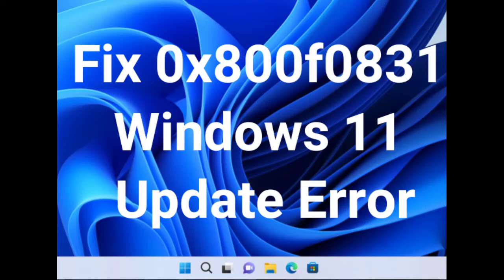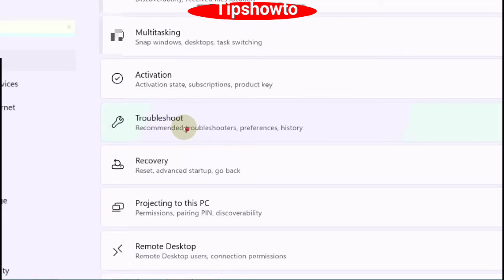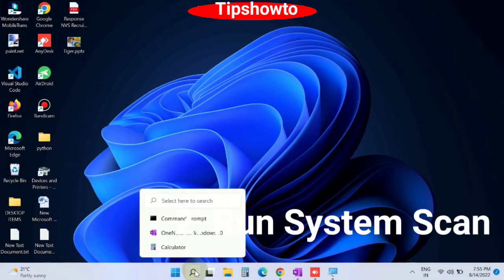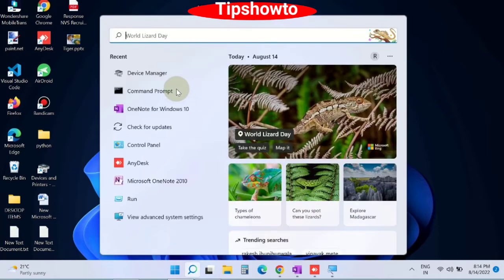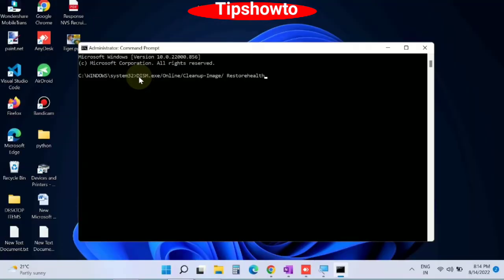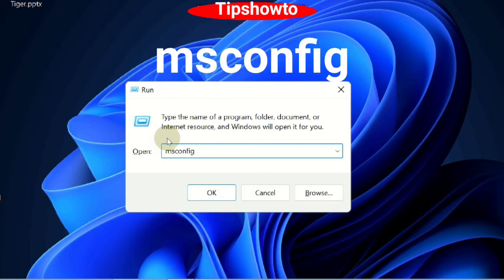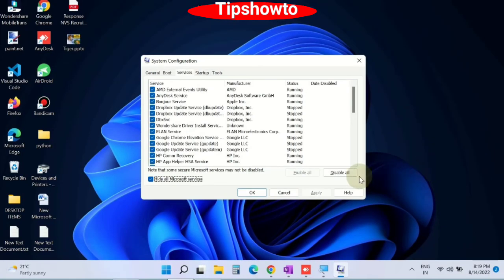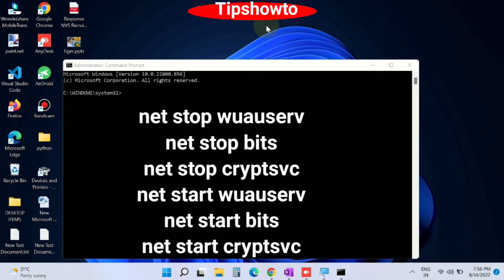Windows update error 0x800f0831 in Windows 11 / 10 Fixed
Windows update stuck / How to Fix update error 0x800f0831 in Windows 11 / 10

Windows Update Error 0xc1900223

Windows Update Error 0x80070002 or 0x80070003

Windows Update Error 0x80240fff

Windows Update Error 8007000e

Windows Update Error 80072ee2

Windows Update Error 0x8024402c

Windows Update Error 0x800f081f

Windows Update Error 0x80d02002 or 0x80070652

Windows Update Error 0x8000ffff

Windows Update Error 800f0831

Windows error fix